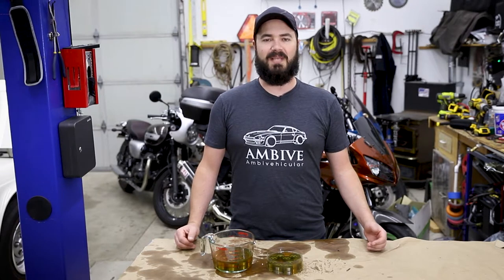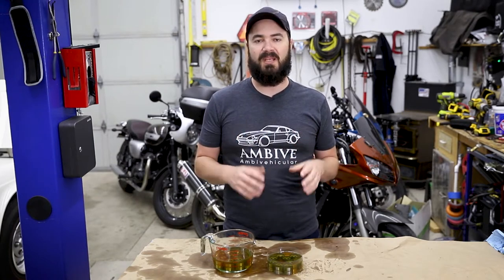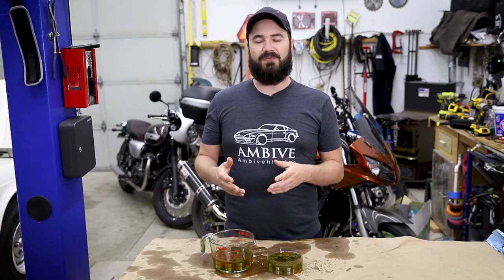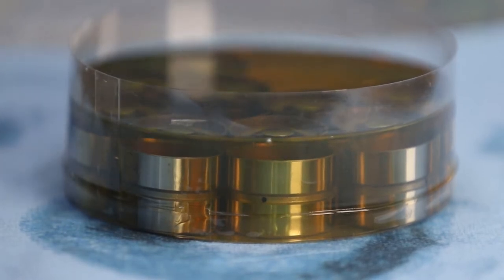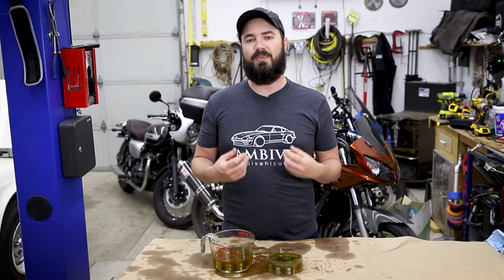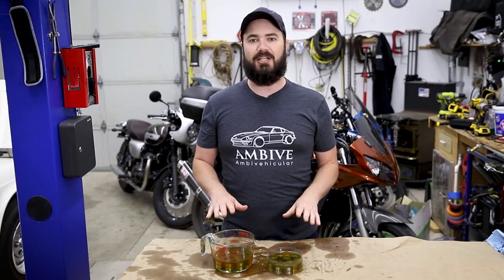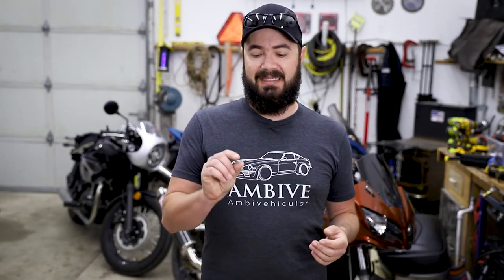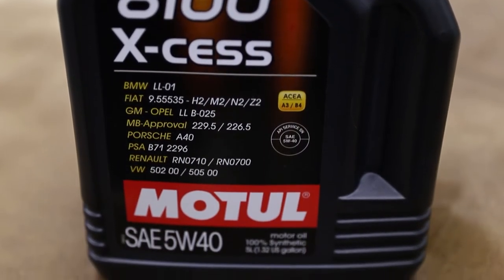Fixing the Miata lifter tick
In this video, we replace the hydraulic lifters in the NA Miata in order to try to quiet the idle down. Upon removing the lifters we found several that appeared to have undue wear. We prepared and primed the new lifters and installed them as well as doing an oil change. Moving from 10w30 Penzoil to 5w40 Motul also helped keep the valve train quieter after extended driving and to quiet sooner after a cold start.